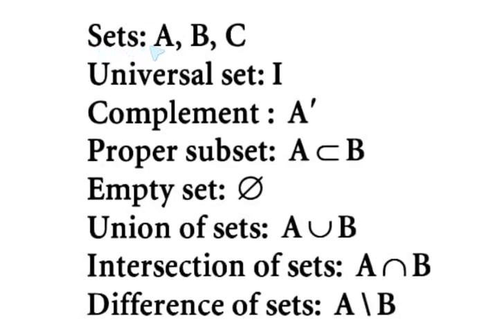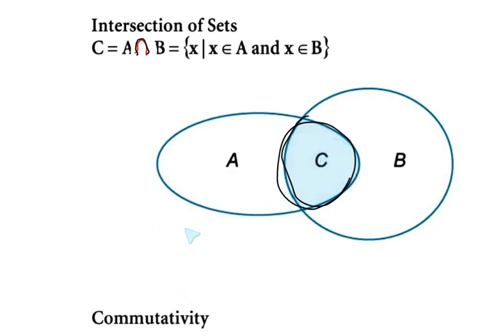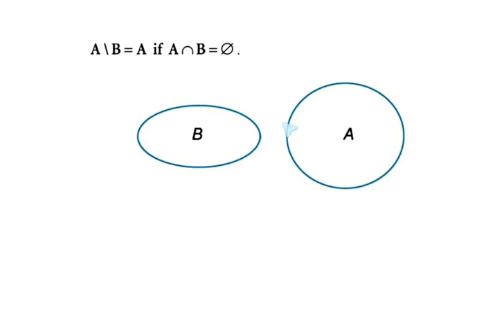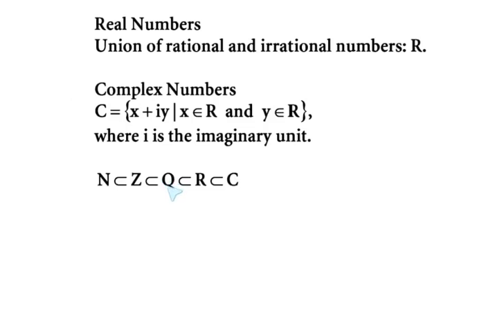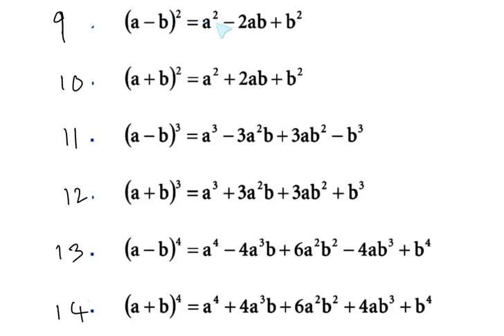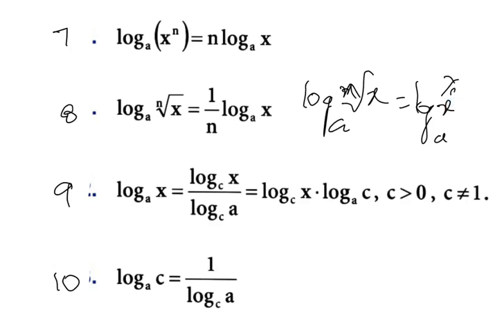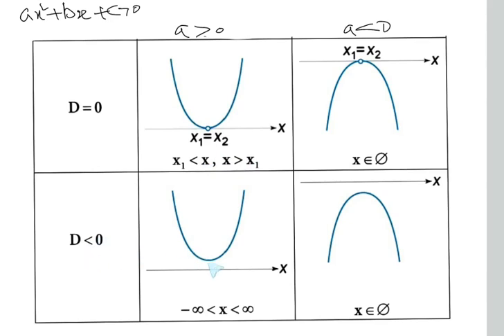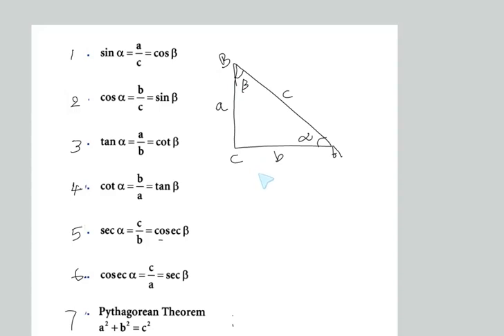Formulas Part 1